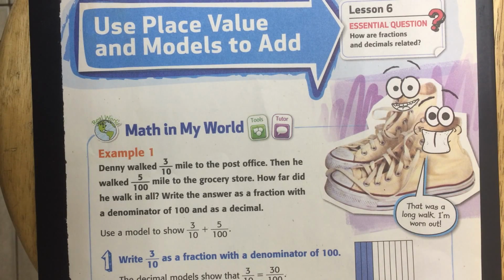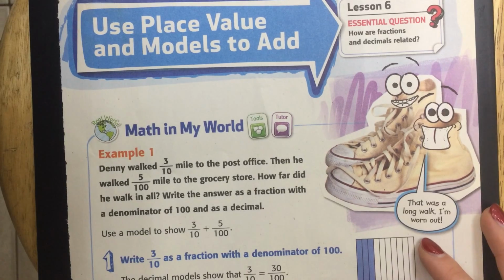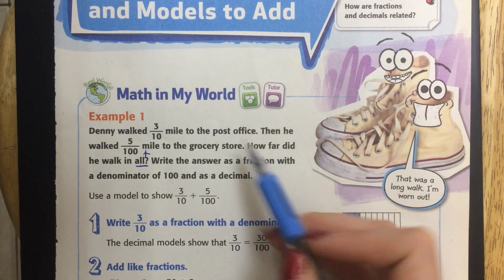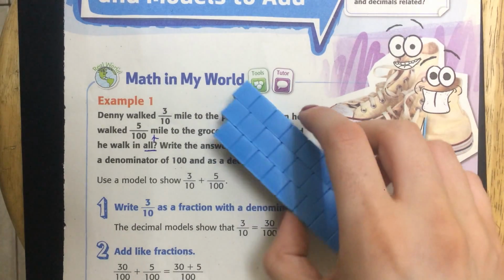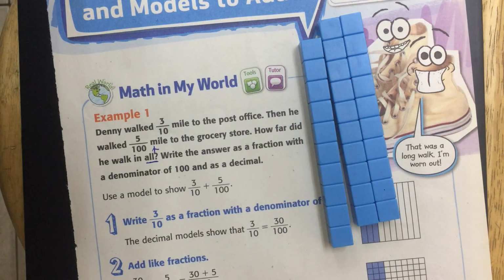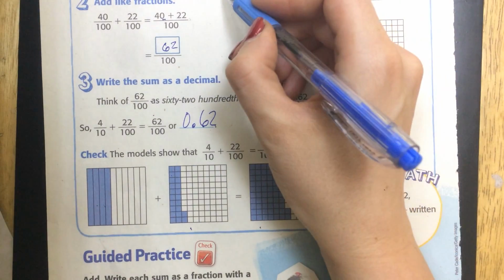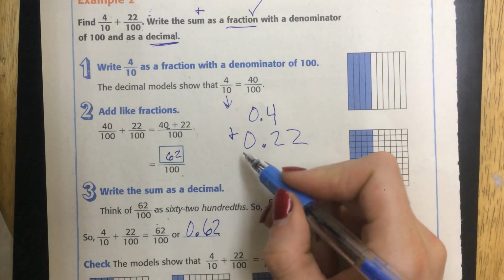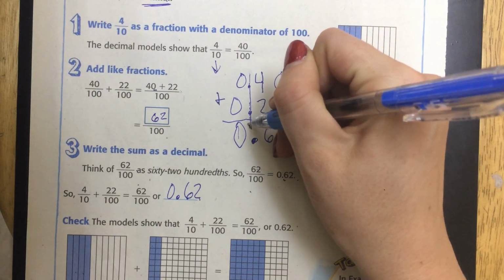My Math Flip Chapter 10 Lesson 6